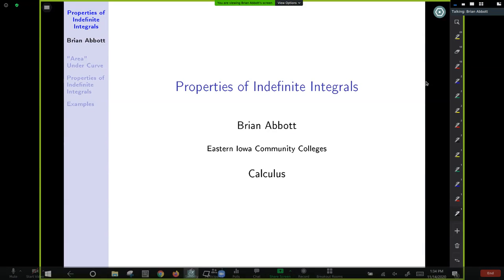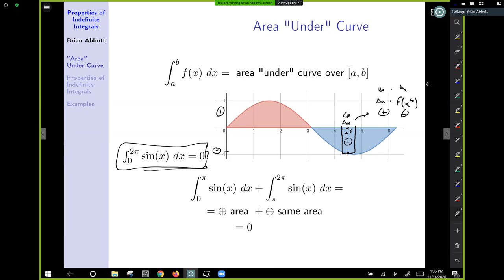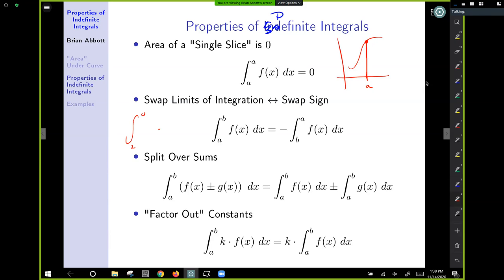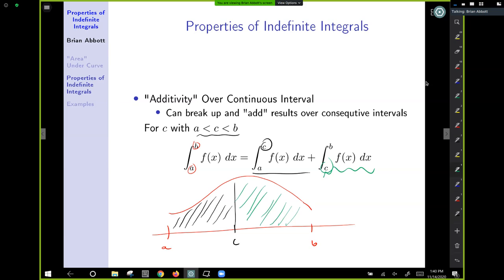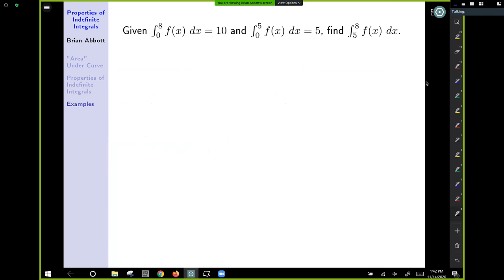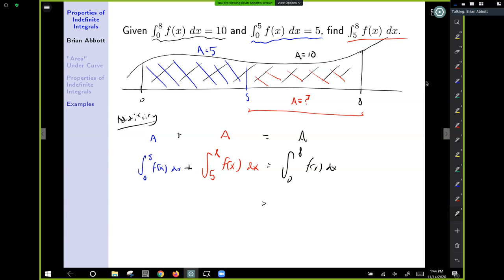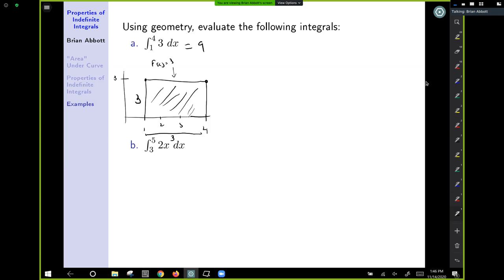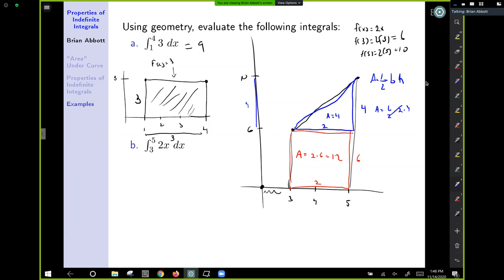calc - properties of definite integrals - 7